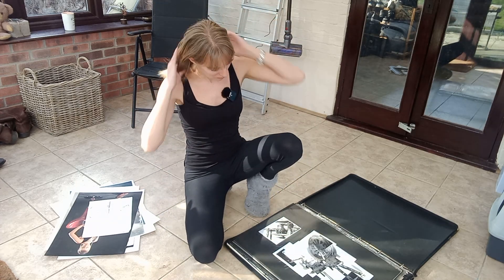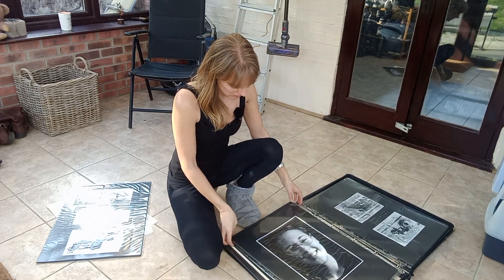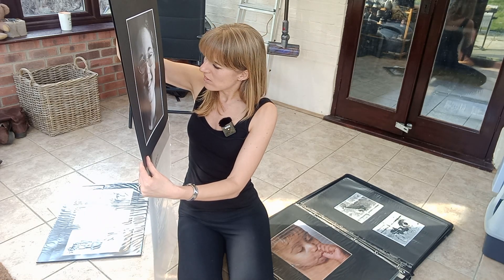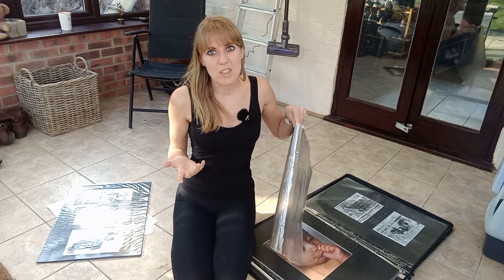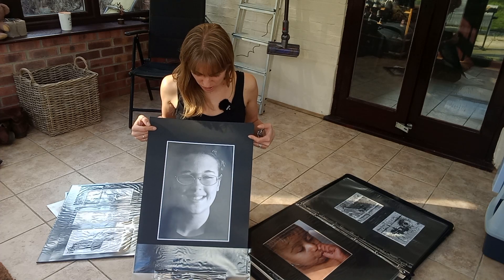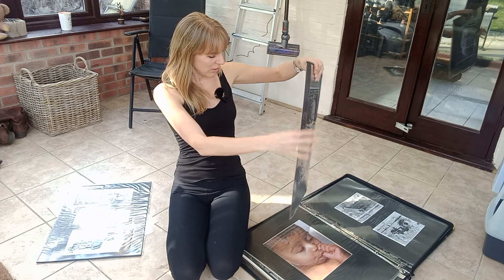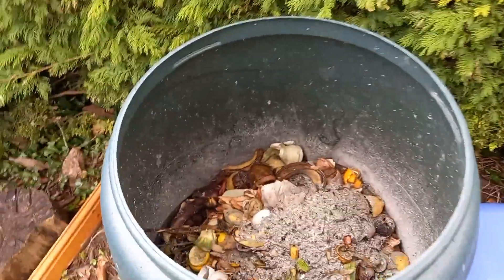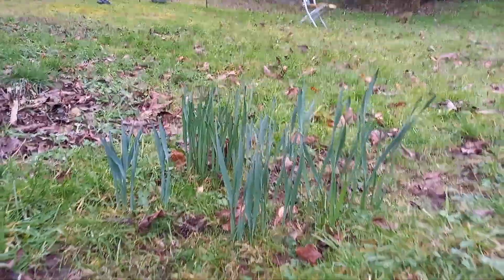Timeless Film Grain - Photography GCSE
You can't beat black and white prints. These prints are over 20 years old yet they still look as good as the day I printed them in the darkroom!